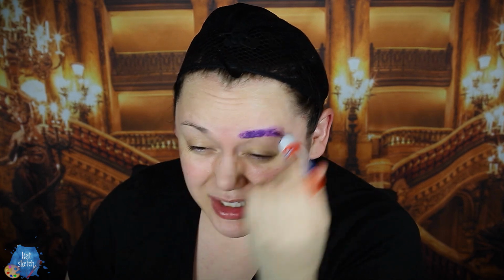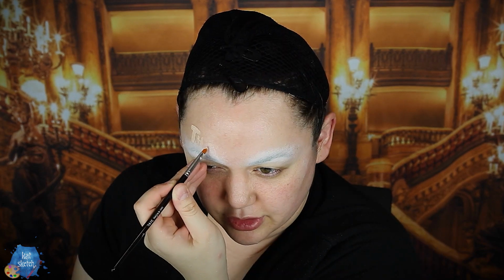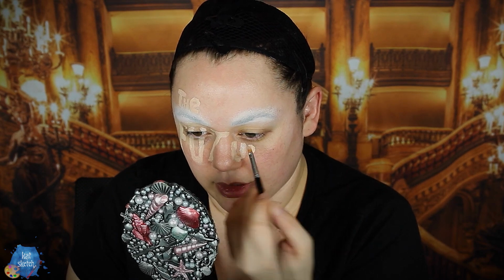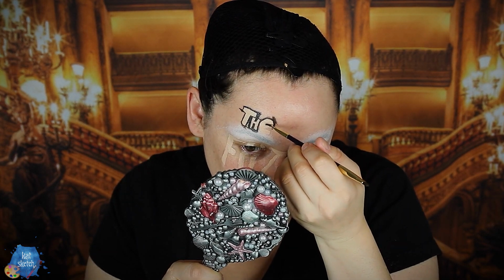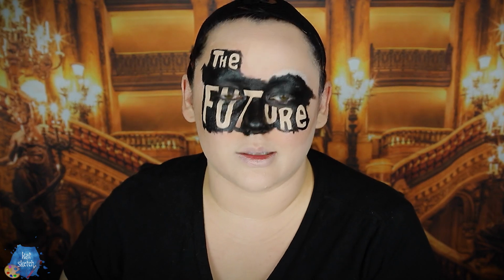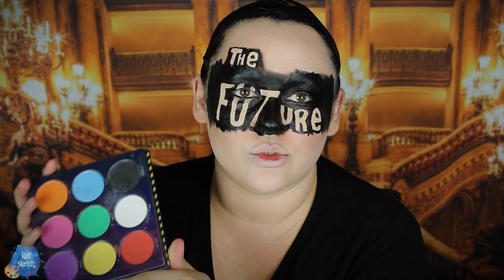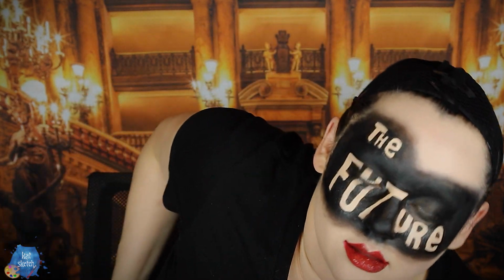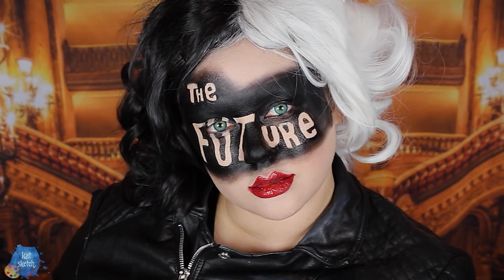CRUELLA "THE FUTURE" MAKEUP TUTORIAL!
Inspired by the original makeup artist Nelly Recchia who created the makeup of "The Future" for the Disney movie Cruella. This Halloween makeup tutorial is inspiring and more difficult than I anticipated.

SUPPORT »

foundation

matte black eyeshadow

red lipstick

black eyeliner pen

black cream makeup

blue contact lenses from pinkyparadise.com OPTIONAL

full coverage concealer by E.L.F. Cosmetics

red glitter and glitter adhesive

black and white wig

faux black leather jacket